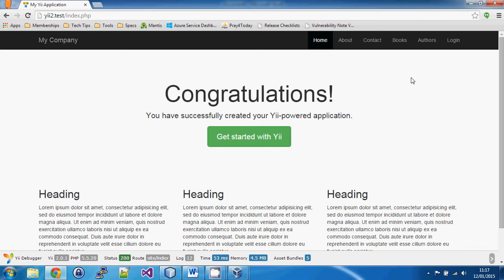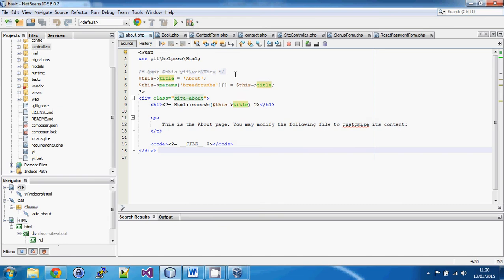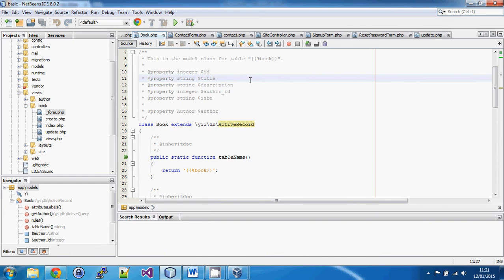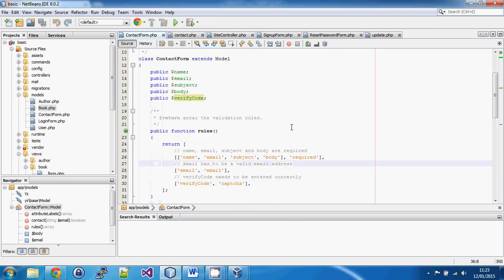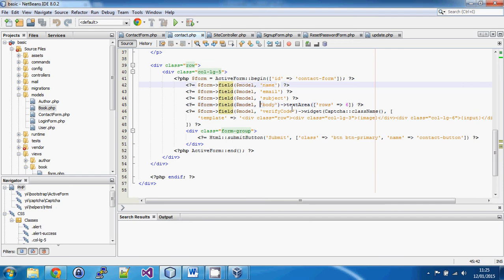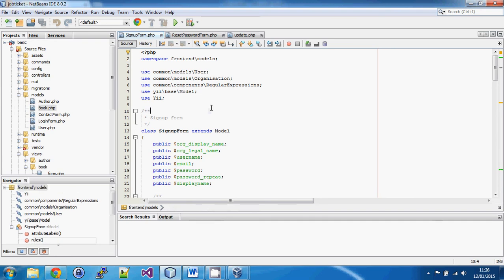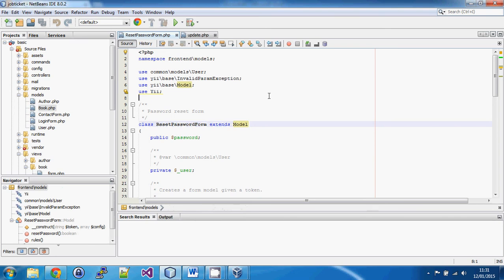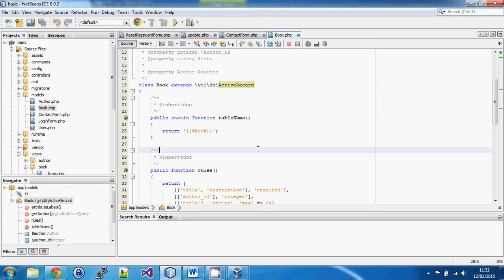Yii 2.0 Part 6 - Views, Models and ViewModels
When you first install Yii and run the CRUD generator, it is obvious how views can bind to single models, which bind to single database tables but what if we need to do something more complex like binding to multiple database models or when there is data in the form but it is not used for saving to the database. What if we need to display static data?
This video looks at how views bind to models and the two types of models available to us to perform either simple or more complex binding of views to data.

The source code for the tutorial is on github but please note that changes are continually made to the repository as the tutorials are made and might not match the tutorial exactly.